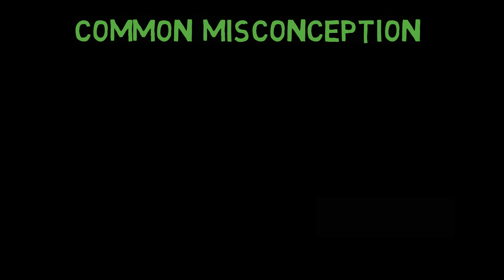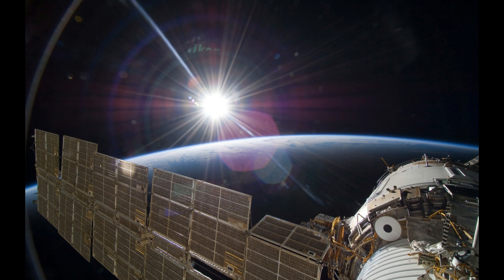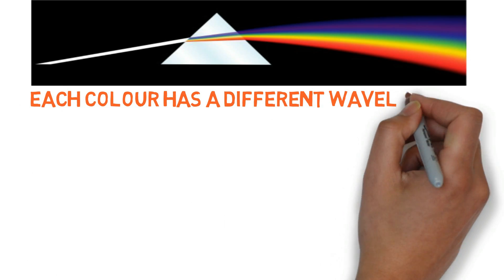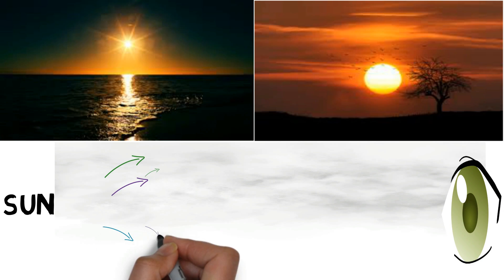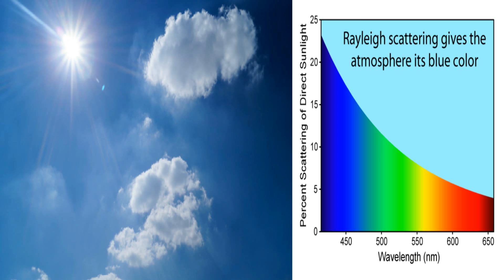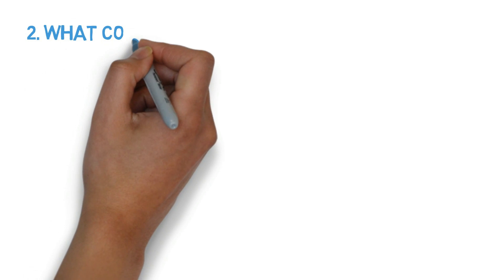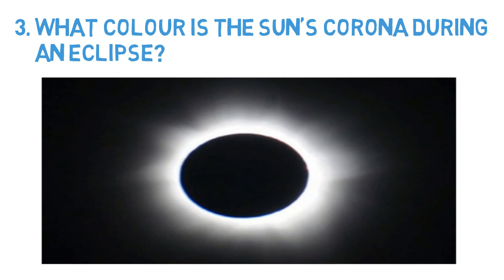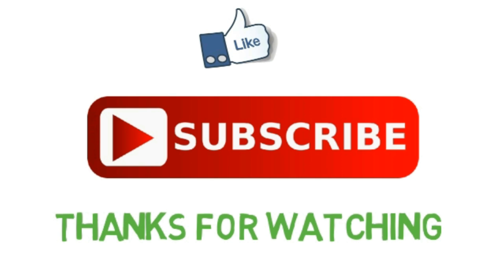What is the real colour of the sun? It is not yellow!!!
It is a common misconception that the sun is yellow, orange or even red. However the Sun is essentially all colours mixed together which appear to our eyes as white. Don't Believe me? It is easier to see from the pictures taken from the space. And even from the earth too.
      Your way of looking at the sun will totally change after watching the whole video. In this video I will tell you how the sun is white and why does the sun appear yellow?

      Rainbows are light fro the sun separated into its colours. Each colour in the rainbow i.e. red, orange, yellow, green, blue, indigo, and violet has a different wavelength.

     Red has the longest wavelength
     Blue has the shortest wavelength

      When we see the sun at sunrise or sunset, or when it is low in the sky it may appear yellow, orange or even red. but that is only because its short wavelength colours which are green, blue and violet are scattered by the earth's atmosphere much like the small waves which are dispersed by the big rocks along the shore. Hence only the reds, yellows and oranges get through the atmosphere to our eyes.

     When the sun is high in the sky, the shorter waves, mainly the blue strike air molecules in the upper atmosphere and bounce around and scatter. Well this also explains why the sky looks blue.

Suggestions are always a welcome here. Subscribe and click the notification bell to get notified when I upload a new video, I will put more improved and awesome videos to increase your knowledge and at last Thanks For Watching.